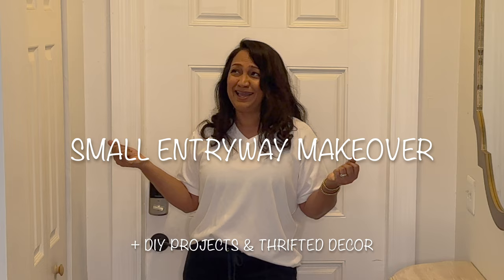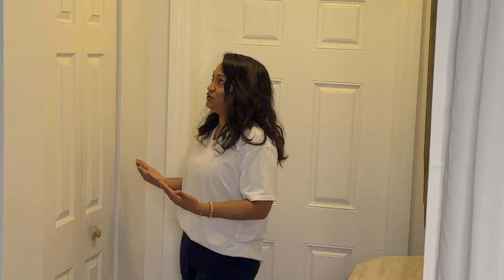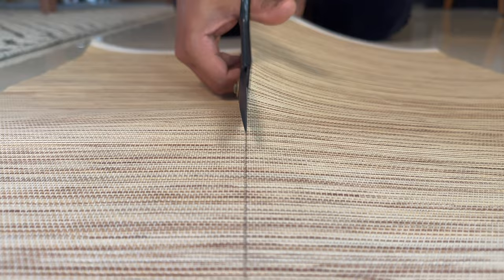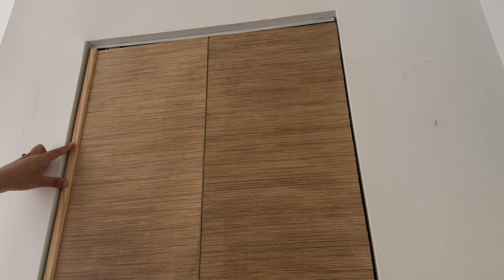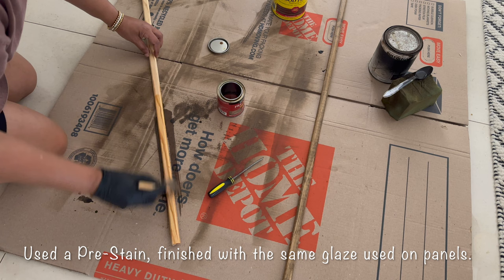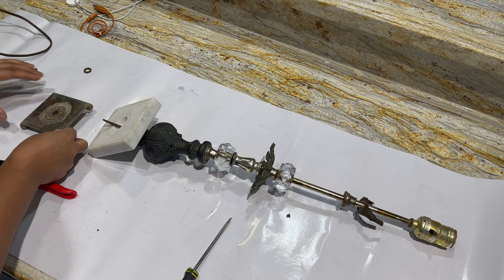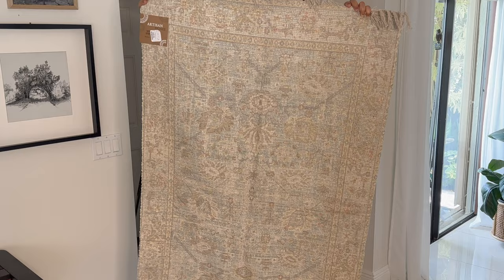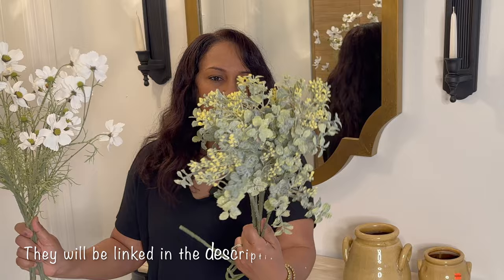Thrifted Decor Hacks for a Stunning DIY Entryway Makeover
If you're looking for a way to spruce up your entryway without spending a lot of money, then check out these DIY decor hacks! A DIY Entryway with thrifted finds and DIY ideas to make it special.

In this video I'm transforming a drab entryway using some affordable, thrifted pieces. I repurposed a wall hanging and covered a basic closet door with it. DIY candle holders from the past, a thrifted light fixture and I spruced up a cutie antique lamp! The decorating came together with a few finds from Hobby Lobby & Home Goods!

Love ❣
Tricia

Shoppable Links

Outlet Cover
Similar Light Fixture
Wooden Tray
My pillow covers on chair

Spanish Copper
Antique Gold

Hobby Lobby Stems
Yellow Pieris Buds & Lemon Leaf Spray
Item1747815 $6.99
White Cosmo Spray (looks like Daisies)
Item2016335 $7.99

Follow on Instagram for thrift finds available for purchase.
✨USA shipping ONLY at this time